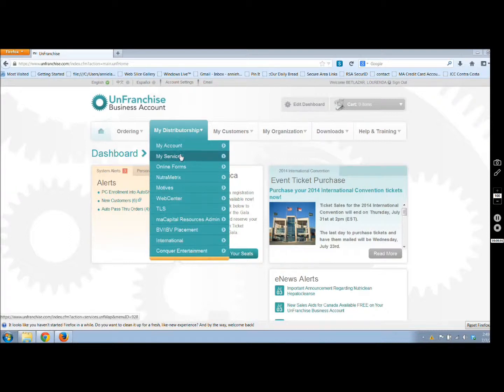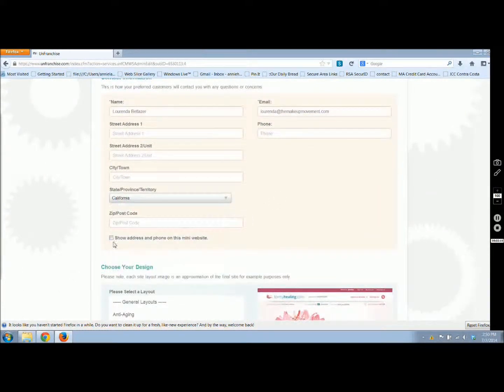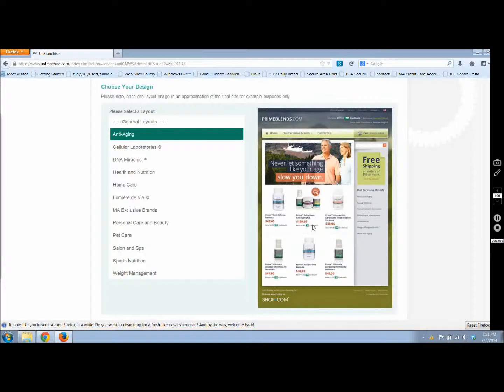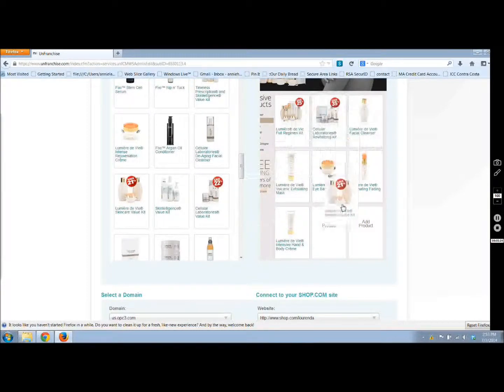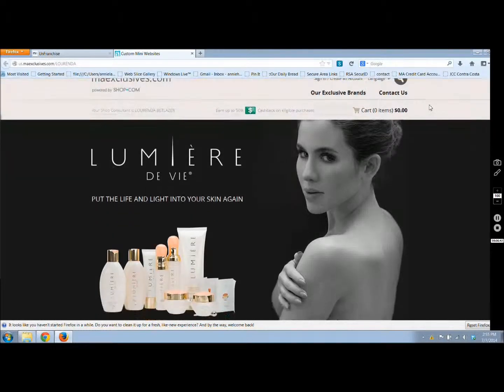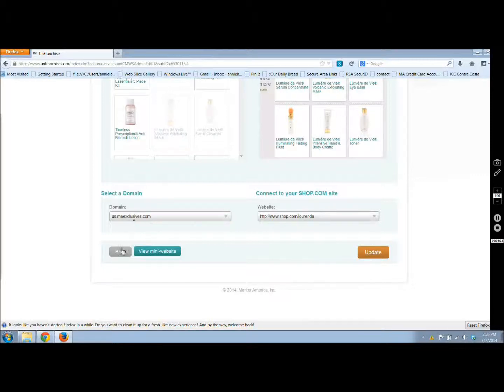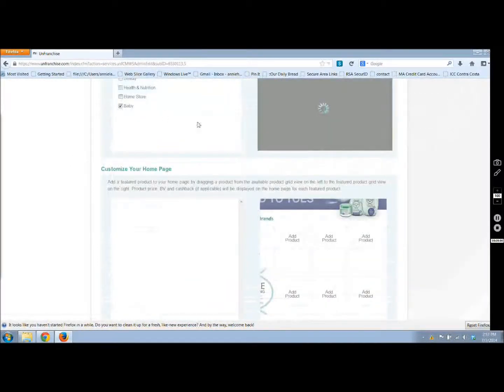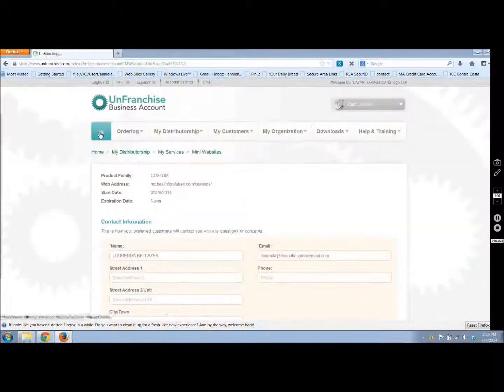How to Set Up Custom Mini Websites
I want to take a few minutes and show you how to set up your custom mini websites that Shop.com/MarketAmerica has given us.  It allows you to increase your exposure and to grow your customer share, without costing you any additional money.  There are no monthly costs to owning these mini-sites either.

I would highly recommend that you get a .com domain name for each mini-site to make it easier for your prospects and customers to access the websites.  GoDaddy has great deals for Shop.com/MarketAmerica customers constantly, so take advantage of them.